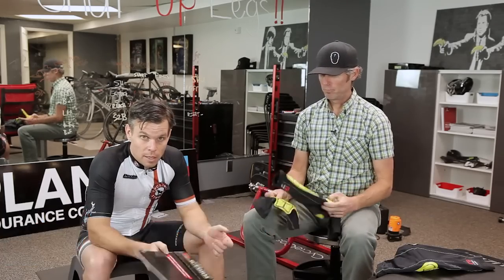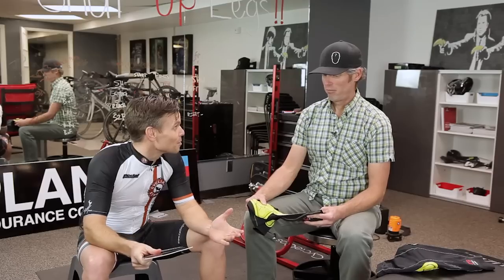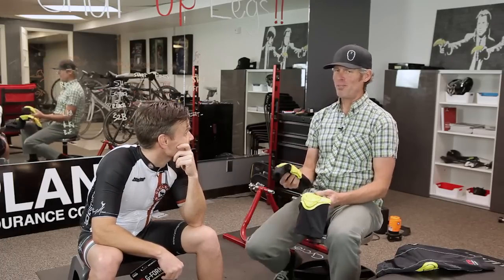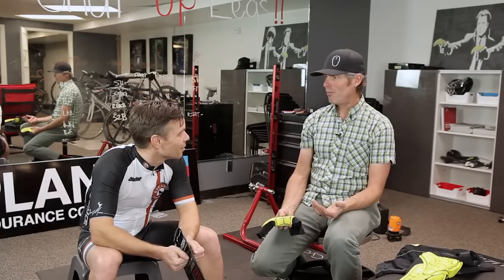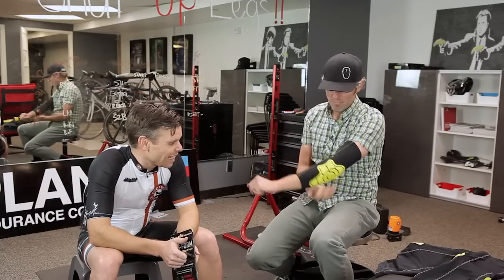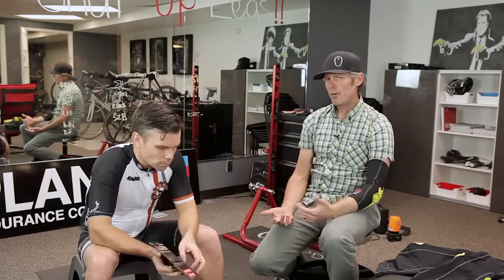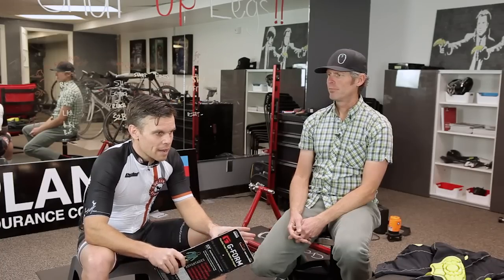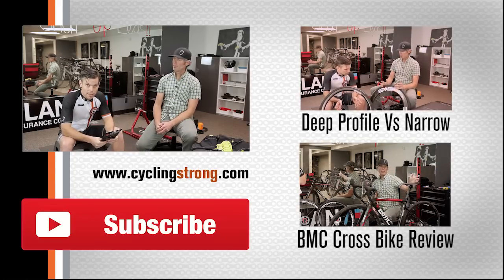Awesome MTB Pads - G Form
Just a quick video on some sweet MTB pads I found a while back and have really enjoyed so far! If you are looking for some pads that are lightweight and non constricting you should definitely check these out! I hope this helps you and keep Cycling Strong!